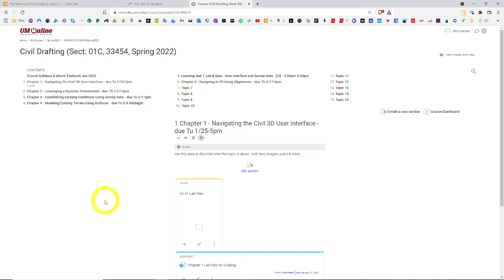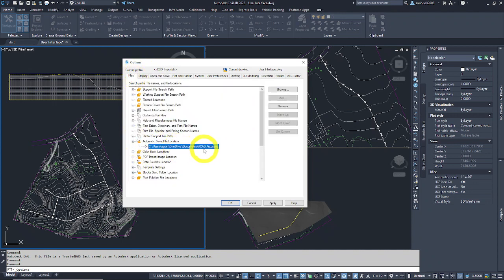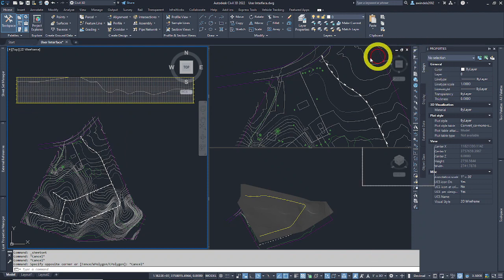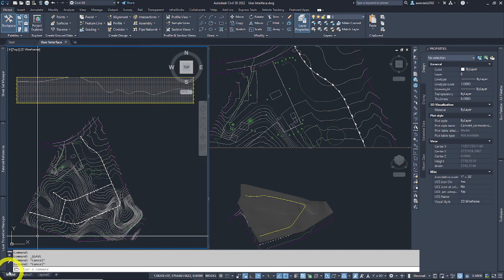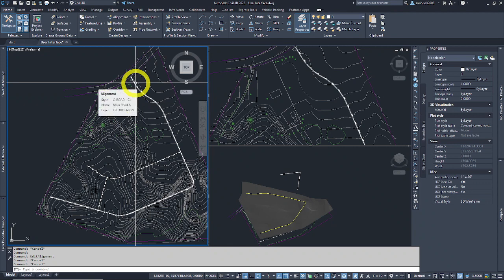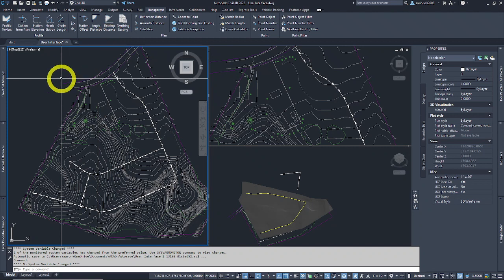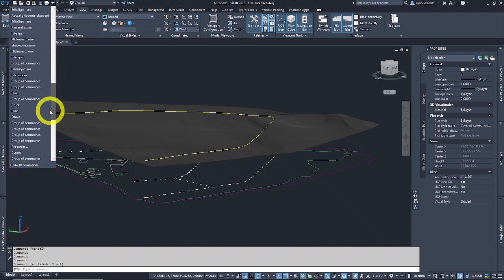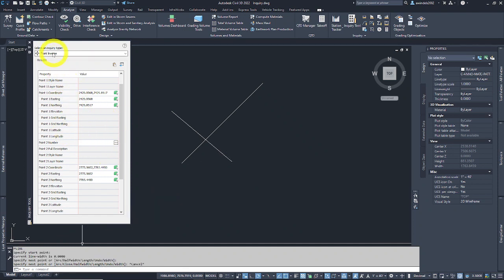Civil 3D Learning - Ch.1 - Navigating the Civil 3D User Interface - (pg.1-16) UMT DDSN245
Civil 3D Learning - Ch.1 - Navigating the Civil 3D User Interface - (pg.1-16) UMT DDSN245 - Instructor: Aaron Windels - Text-AutoCAD Civil 3D Essentials 2016